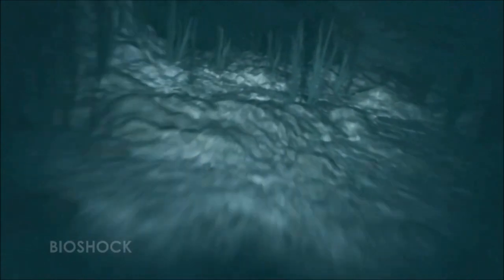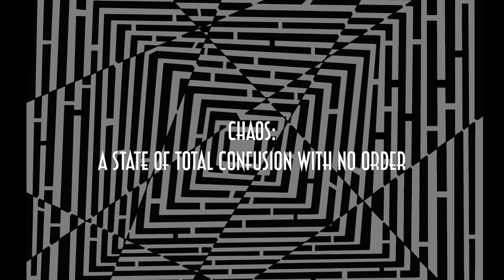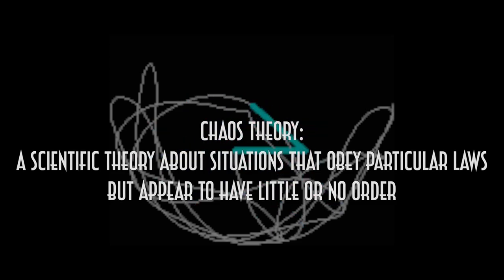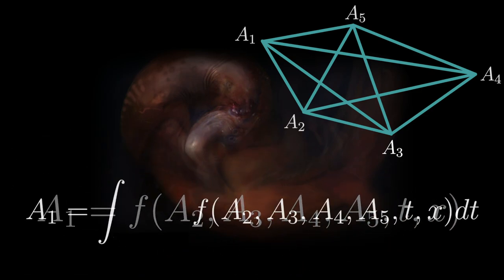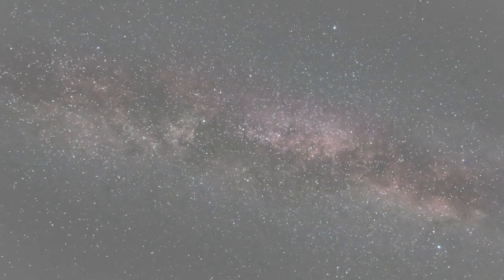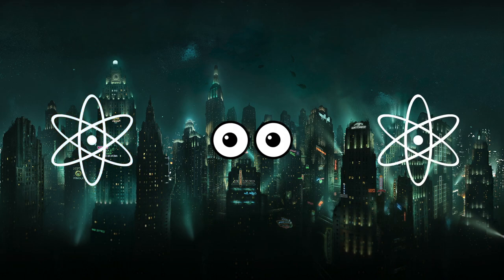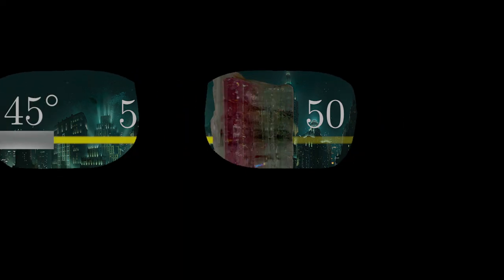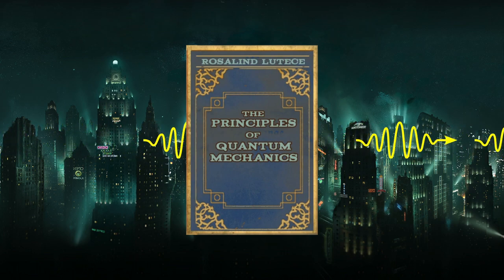The Physics of Choice - BioShock Analysis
Are you a man, or a slave? Is there such a thing as free will? We will take a look at what it means to choose, from a scientific perspective.

References:
Dirac, P.A.M. (1958). The Principles of Quantum Mechanics. 4th ed. Oxford University Press.

00:00 Intro
00:47 Intro to Cohen's Scherzo No. 7 "Andante con Fuoco" (Cohens Masterpiece) on piano
01:26 Chaos
01:42 Pendulum Examples
02:49 Chaos Theory
03:39 The Physics of Choice
03:57 The Equation of Choice
05:14 The Equation of the Universe
06:23 What does it mean to choose?
07:10 Quantum Mechanics
08:02 Is Anything Random?
08:21 The Tourmaline Polarization Experiment
10:31 Conclusion